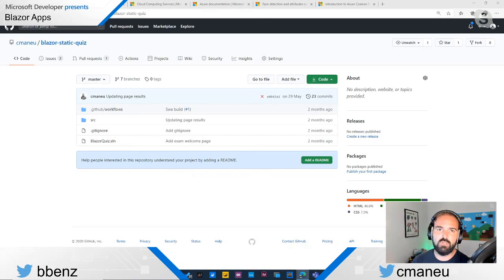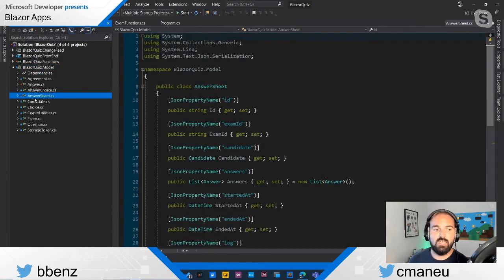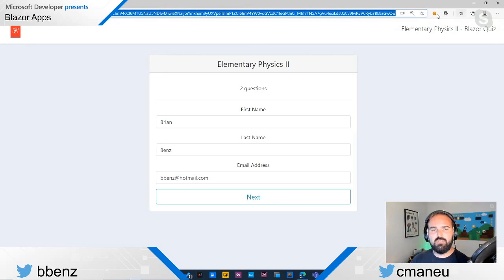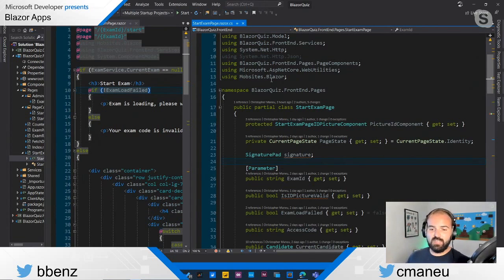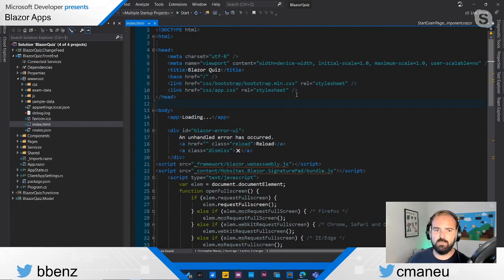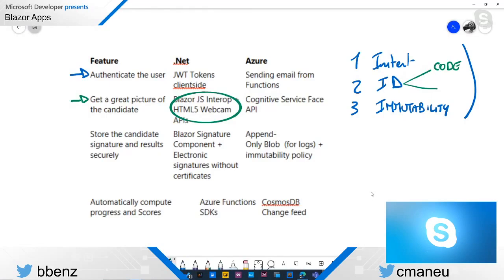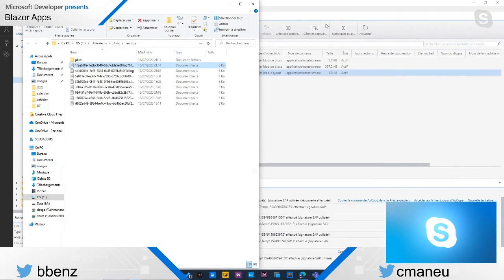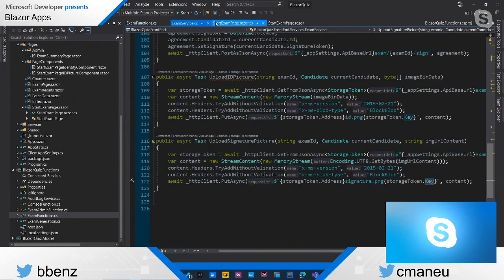Quickly Build PoC with Blazor, ASP.NET MVC and Azure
Chris is helping his scuba diving club to reduce administrative overhead, and he had a new challenge around lending dive gear. During this session he will join Brian to show him how to quickly create a PoC with Blazor and ASP.NET Web APIs. Discover how some Azure services - like CosmosDB and Blob storage - can help you build your apps faster.

📺 Stream AllAroundAzure no. 014

Learn more about Christopher Maneau